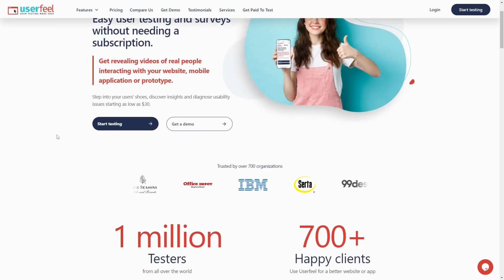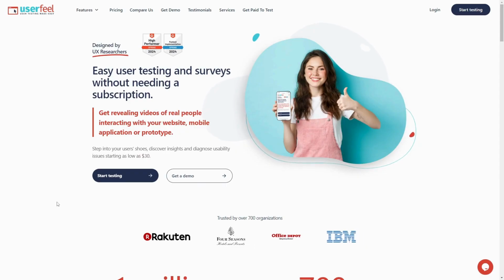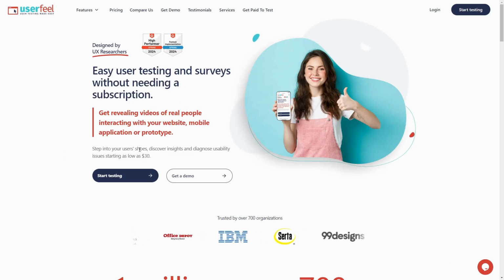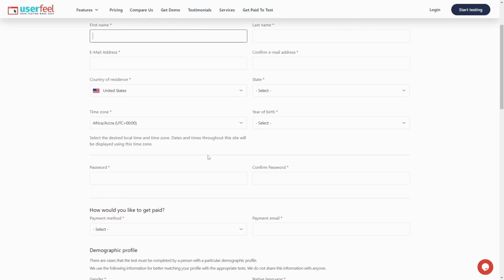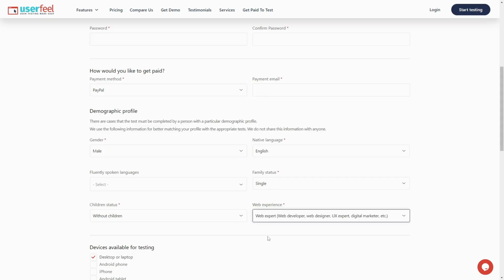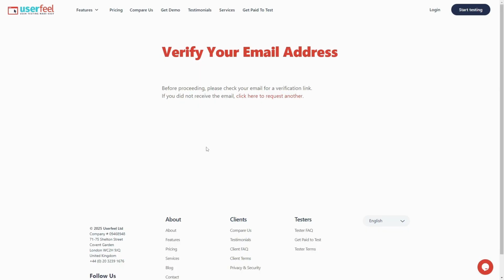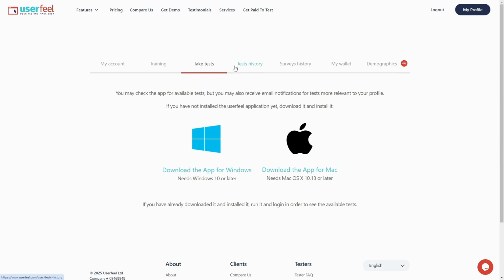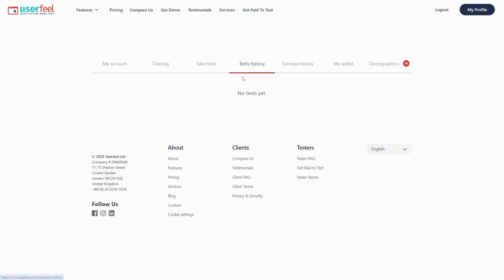How to Create a Userfeel Account & Earn $524 Per Week (Make Money Online)